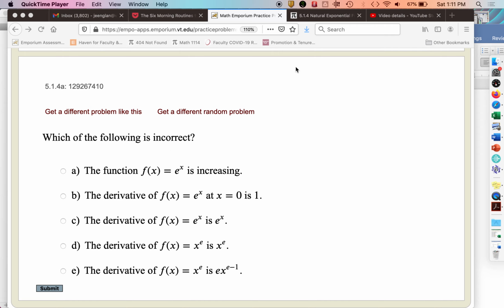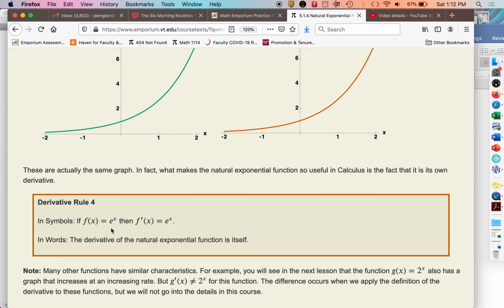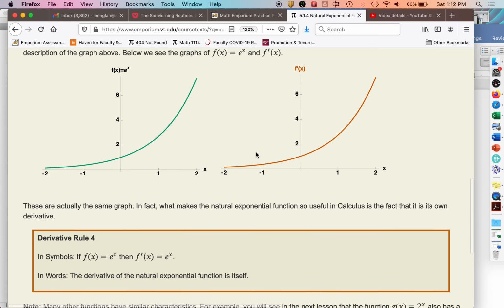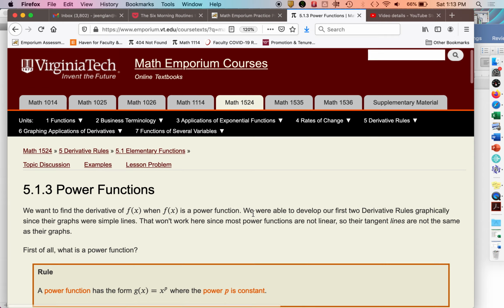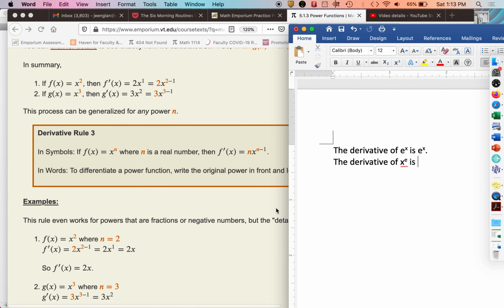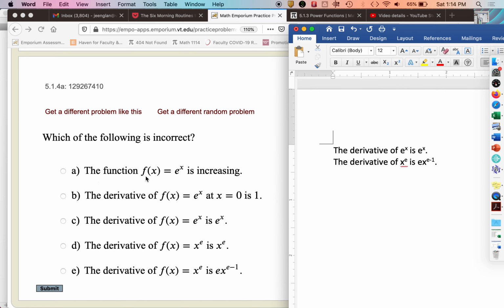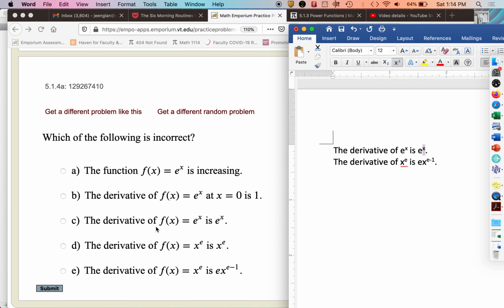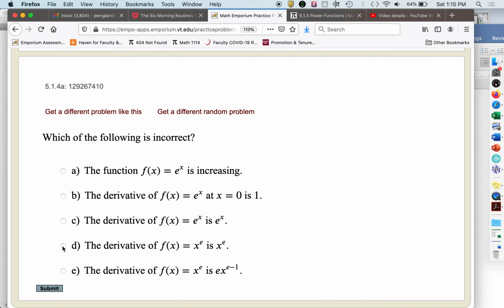5.1.4a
Solution to problem type 5.1.4a with a power rule and natural exponential rule